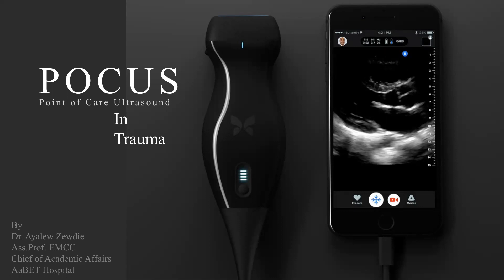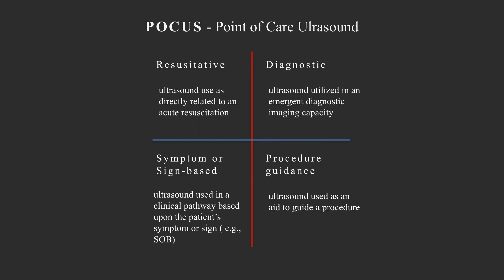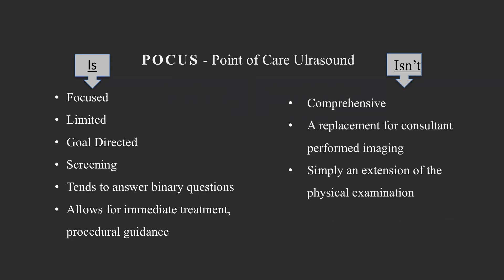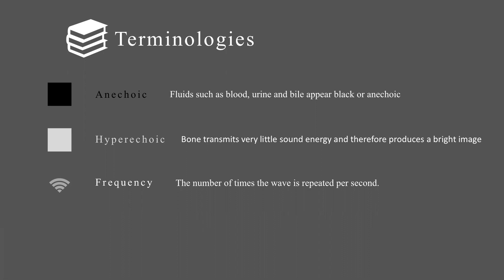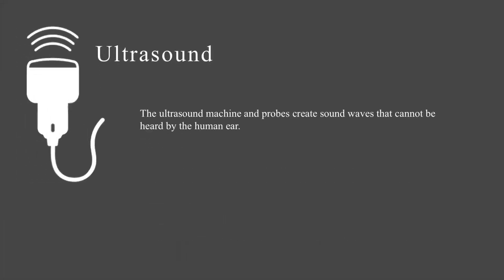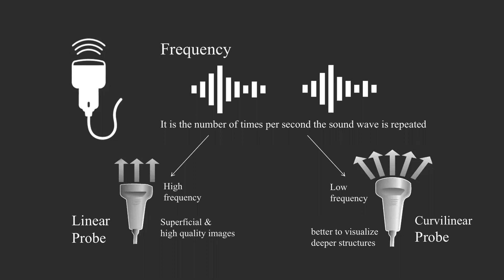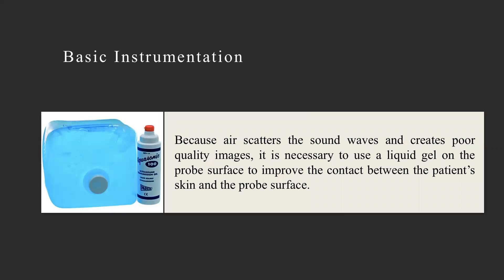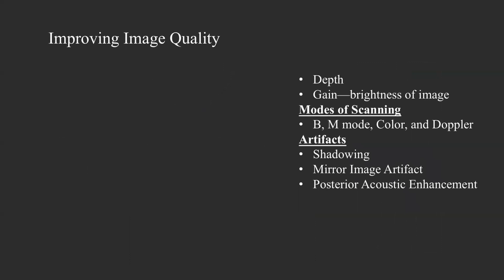POCUS Point of Care Ultrasound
The above video is about basics of Point of care ultrasound presented by Dr. Ayalew Zewdie.